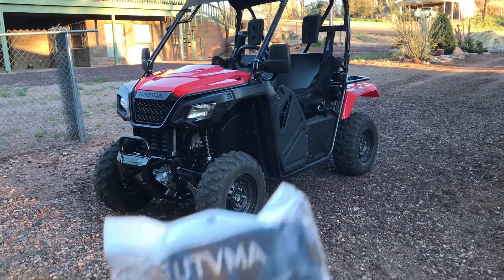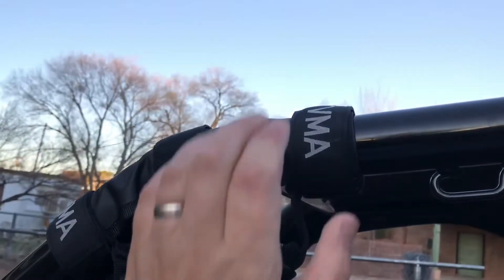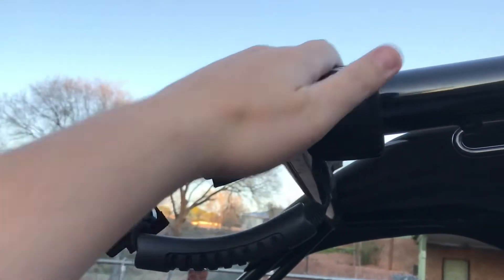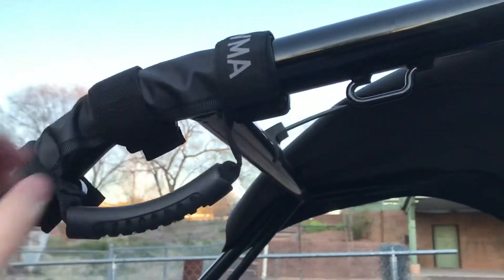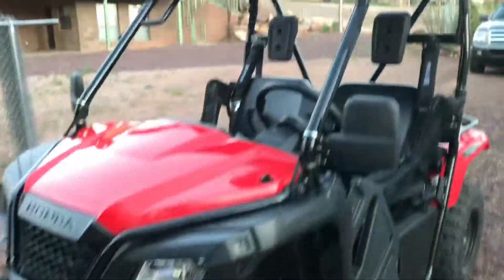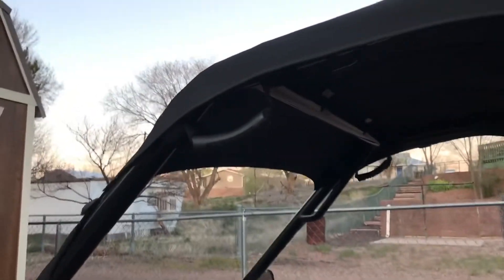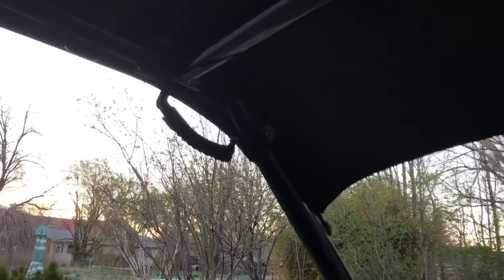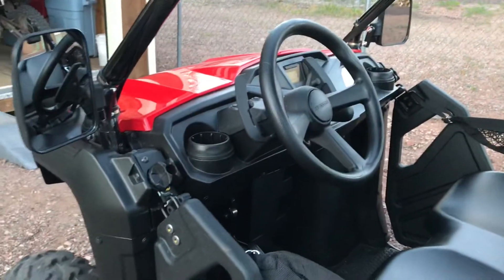Honda Pioneer 500 Accessories - UTVMA Grab Handles (Vid #46)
438 miles, 72.1 hrs - I installed a pair of UTVMA grab handles on our 2018 Honda Pioneer 500. I'm impressed by the quality and craftsmanship of these UTVMA accessories. These handles are a perfect fit for the Honda Pioneer 500.

We purchased our 2018 Honda Pioneer 500 "Rambo" at North Valley RideNow in Phoenix because they gave us the best out-the-door price in the state, and they didn't play sales games with us. Salesman Ryan Bigham was fantastic to deal with throughout the purchasing experience.